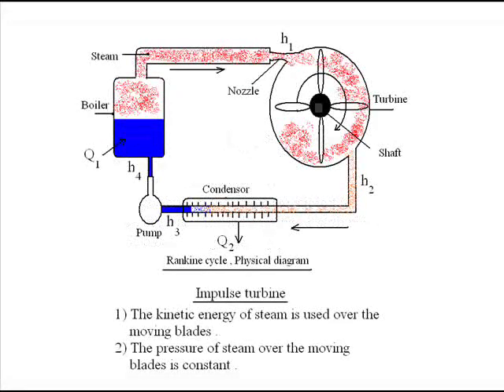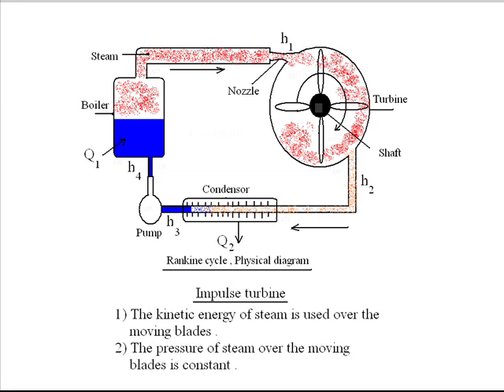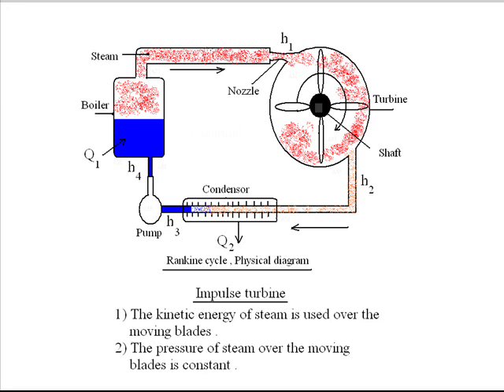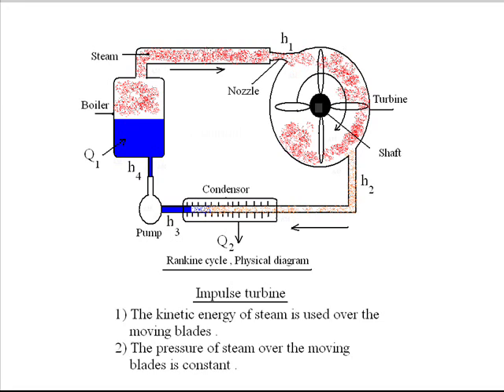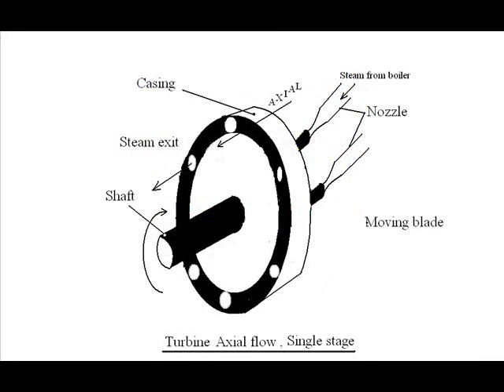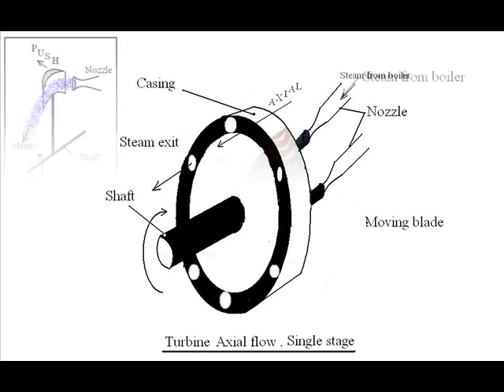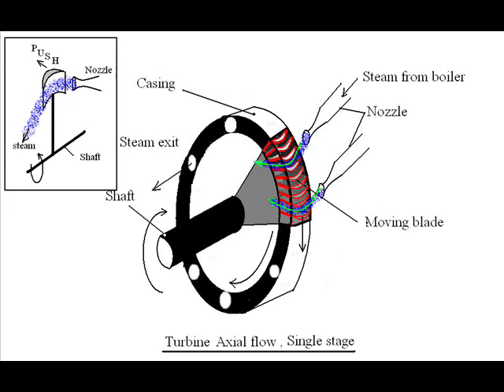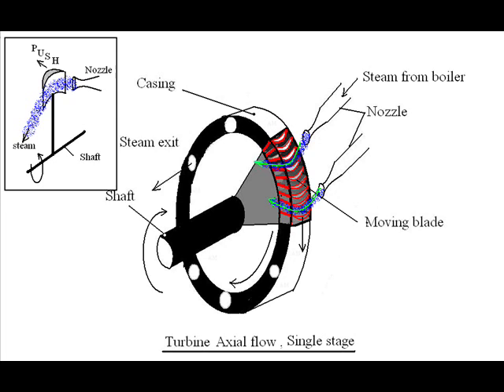Lecture on impulse turbine axial flow (Steam turbine)